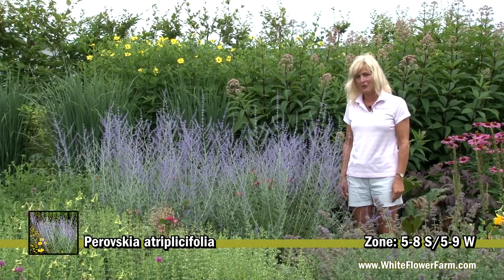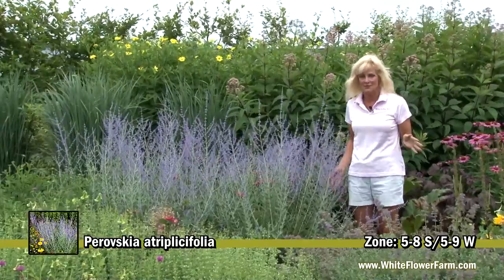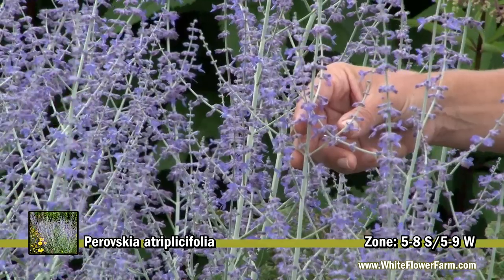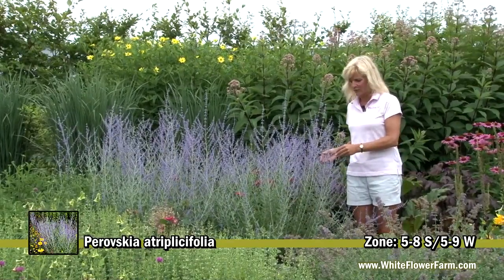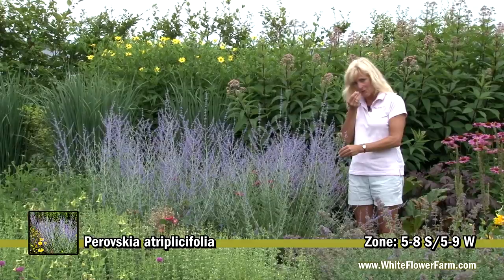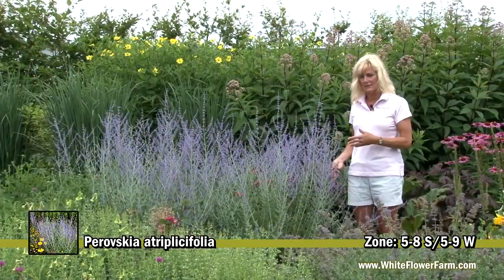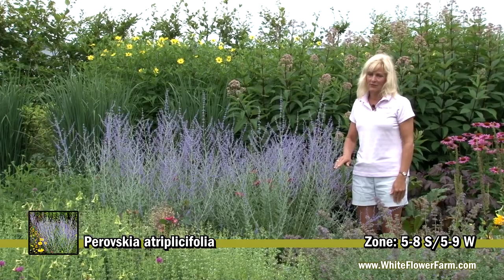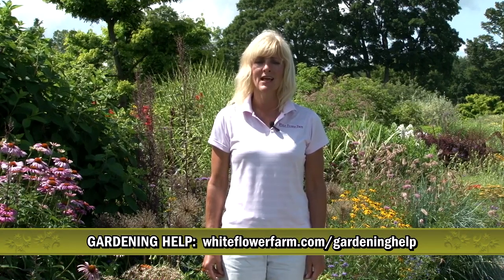Perovskia atriplicifolia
Barb Pierson, Nursery Manager at White Flower Farm, discusses the beauty and care of Perovskia atriplicifolia, which produces a charming, airy haze of soft blue flowers against silvery gray, pungently aromatic foliage.